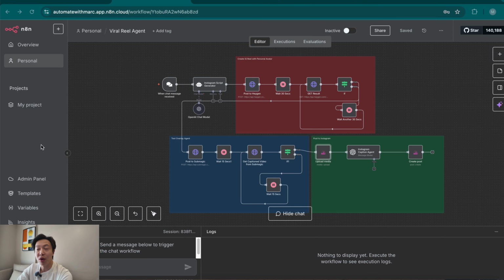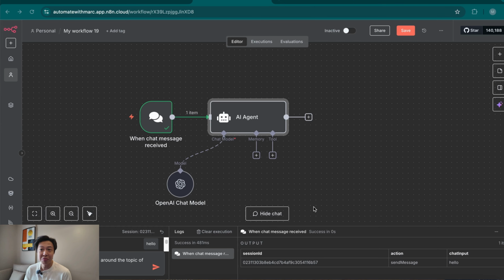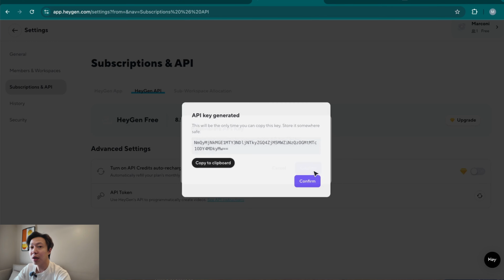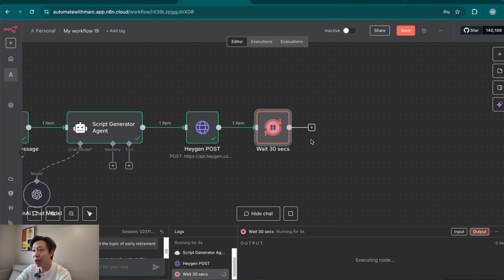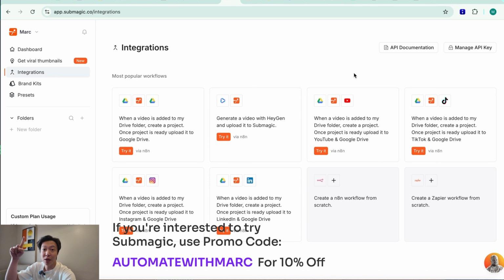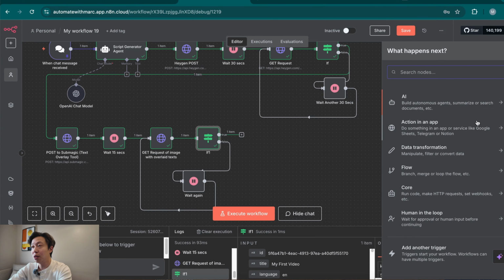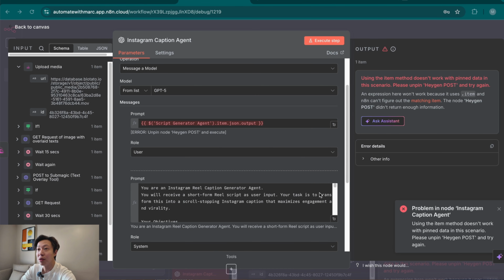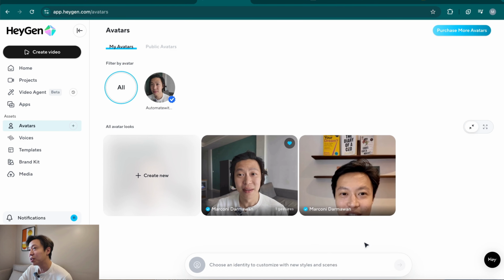AI Clone AUTO-POST Reels (n8n + HeyGen + Blotato)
AI Clone for Instagram Reels — No-Code Auto-Posting built with n8n, ChatGPT, HeyGen, SubMagic, Blotato). Build a hands-off Instagram automation that writes scripts, generates avatar videos, overlays captions, and auto-posts Reels—no filming, no editing, no code.

Perfect for creators and beginners: you’ll set up triggers, an AI agent, an avatar, captions, and the full posting pipeline.

⚡️TIMESTAMPS
00:00 Introduction to Building an Instagram Clone
00:32 Overview of the Workflow
01:30 Setting Up the Chat Trigger
02:10 Configuring the AI Agent
04:24 Generating the Avatar with HEYGEN
13:04 Overlaying Text with SUBMAGIC
16:59 Posting to Instagram with BLOTATO
23:14 Final Thoughts and Improvements